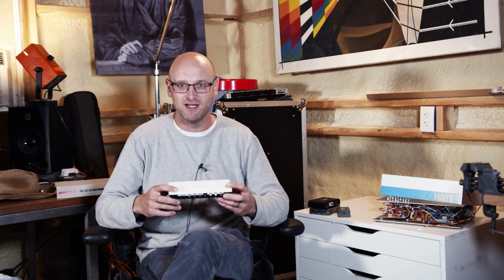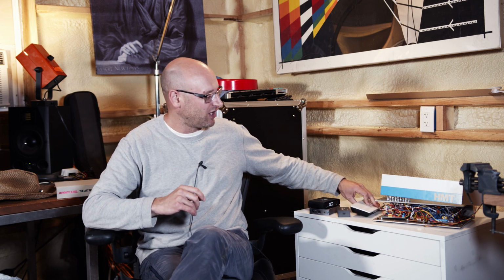High Voltage Catastrophe